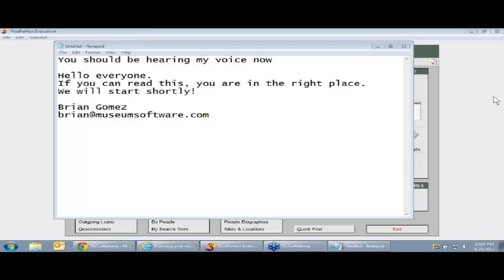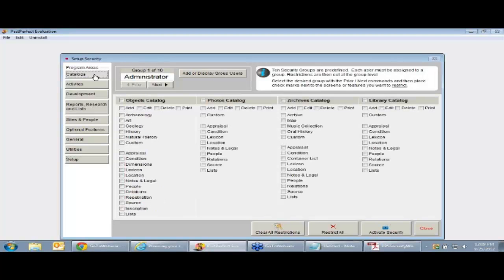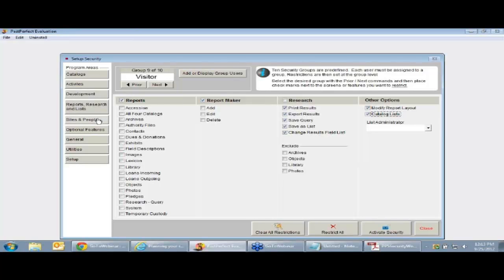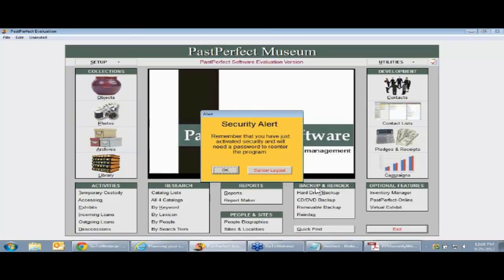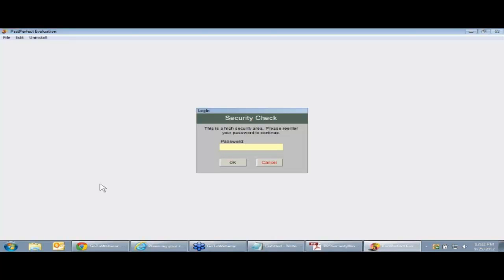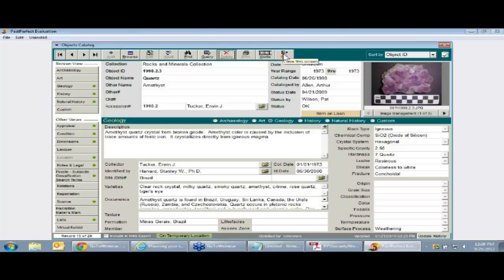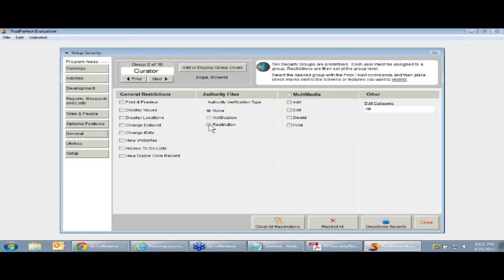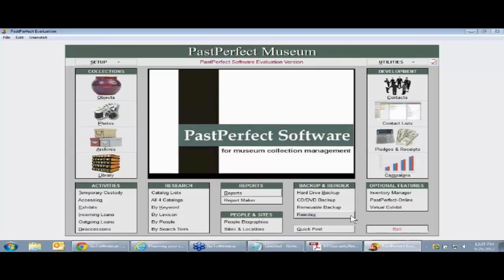PastPerfect Security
From the September 2012 webinar "PastPerfect Security: Planning, Setup, and Implementation."

This webinar will help you understand how to use PastPerfect's Security features. It will address the benefits and drawbacks of restricting access and requiring authority file compliance. You will be guided through the steps of setting up Security and evaluating its effectiveness.